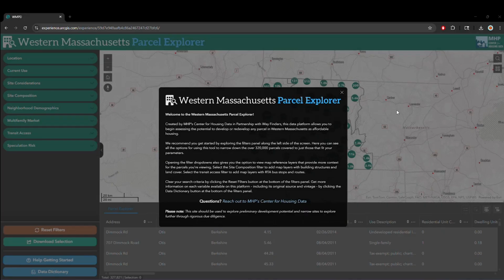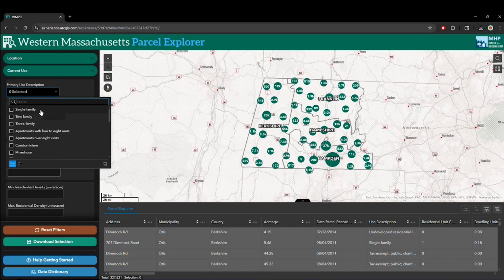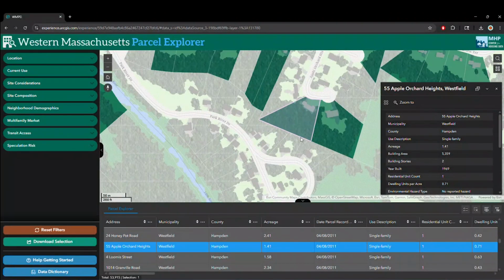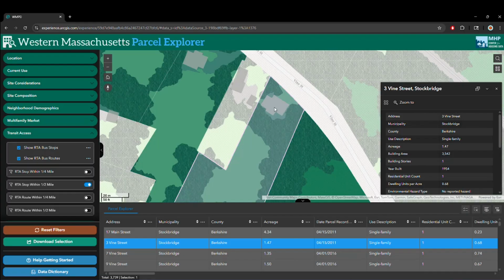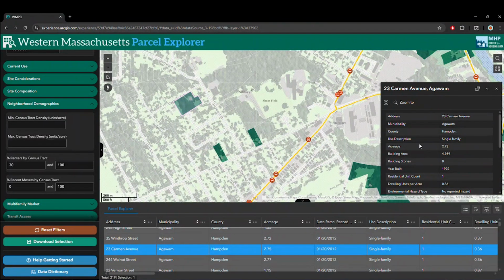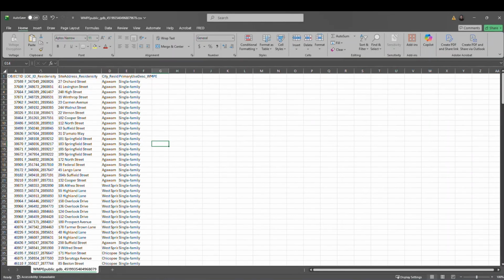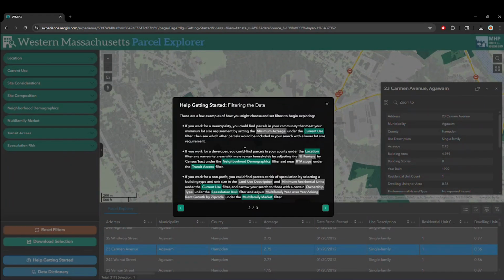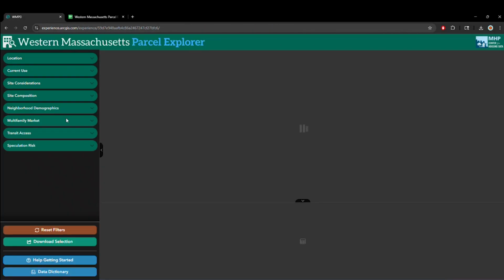Western MA Parcel Explorer Training